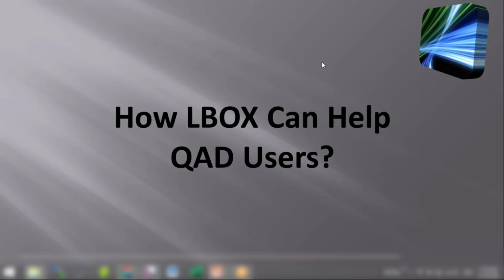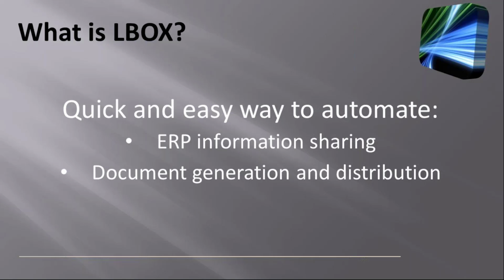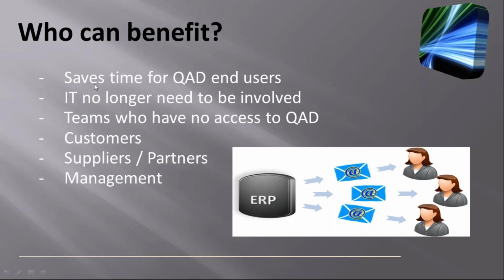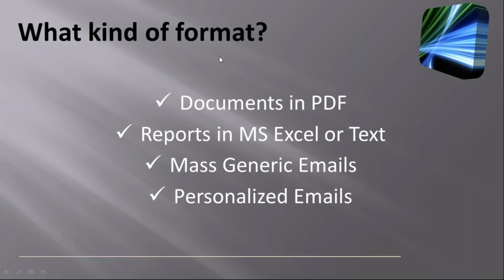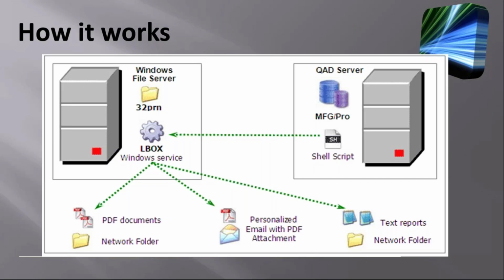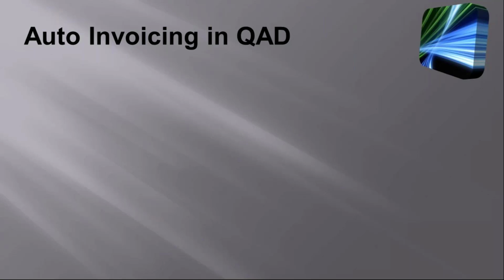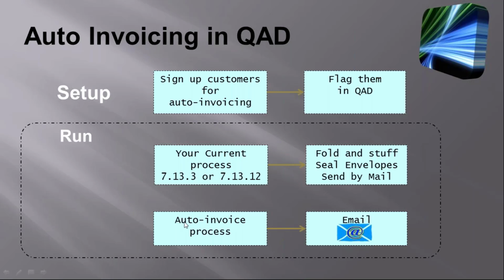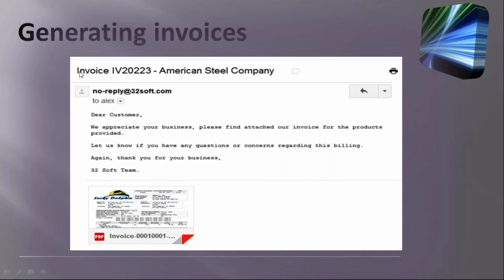Automate Outbound Documents with LBOX - 32 Soft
Automate Your Outbound Documents with LBOX. Your customers want to receive invoices electronically. The good news is that the whole invoicing process can be easily automated, to be put on schedule and run on autopilot without any human intervention. LBOX converts ERP text file invoices into nice looking PDF invoices and emails them to your customers.

Your team no longer need to spend time doing customer invoices manually. As it is repetitive tedious task, it is prone to errors which will case payment delays or even worse, the reputation damage.

LBOX works with QAD, any ERP (even home grown) or without ERP.